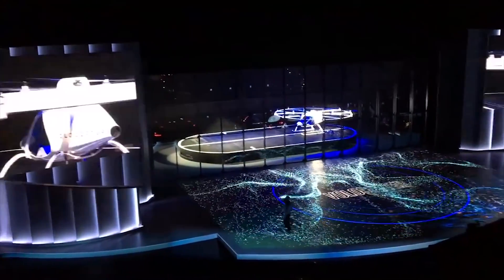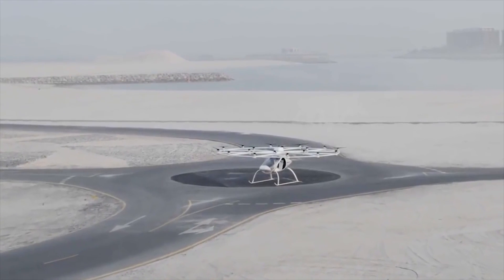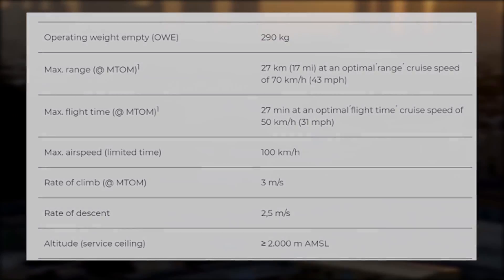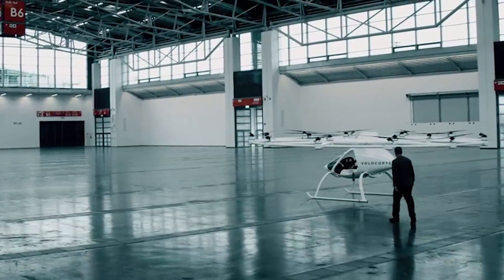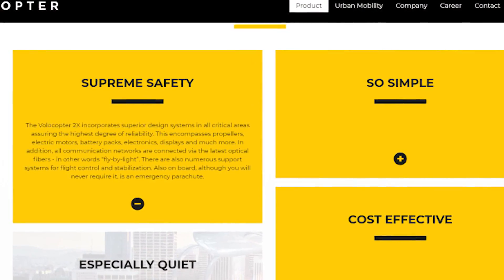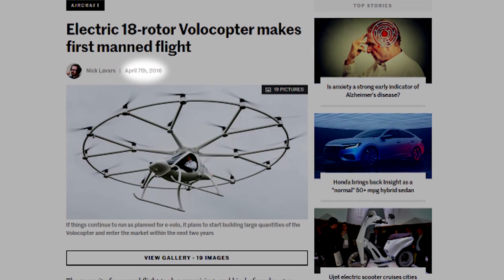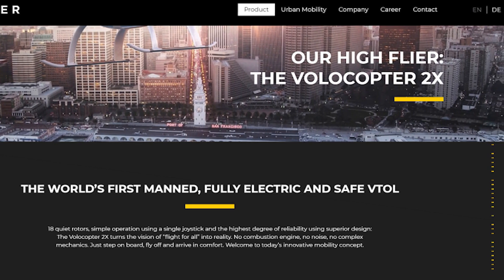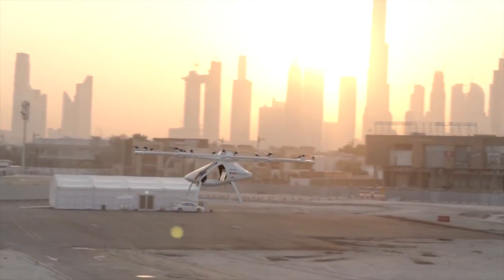Volocopter 2X: The Flying Car That's Actually Almost Here!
Imagine picking up your phone, calling a taxi, and then flying away.  That future is about to be reality.

My filming gear:
Camera: Panasonic Lumix G7
Lens: Stock 14-42mm
Tripod: Magnus VT-4000
Mic: Blue Snowball/Rode VMGO
Software: Adobe Premiere Pro